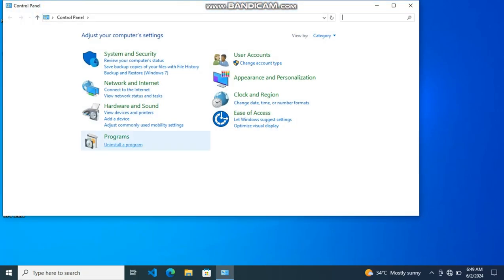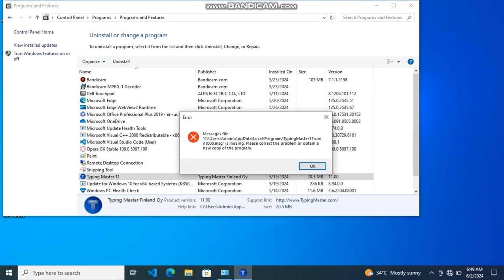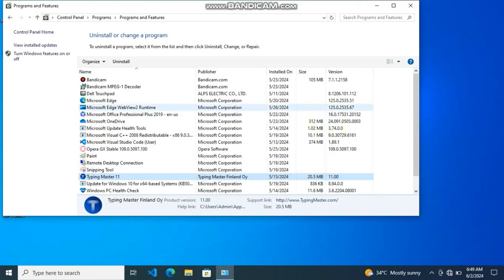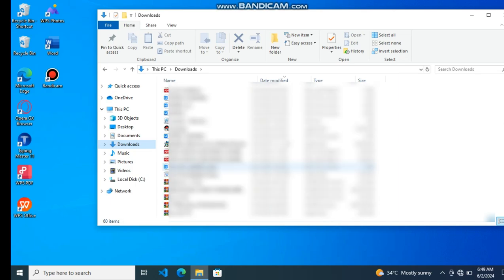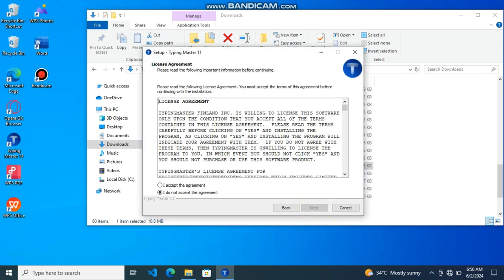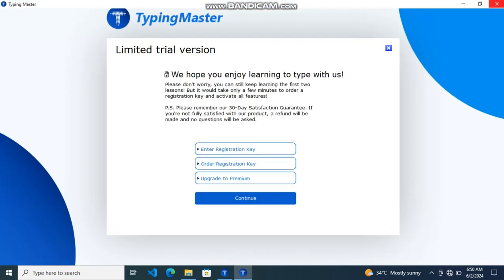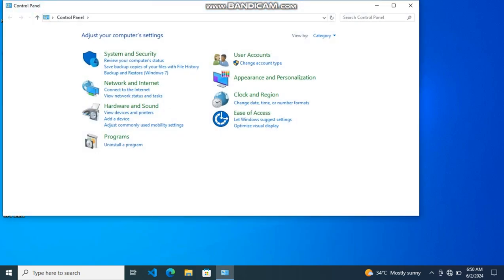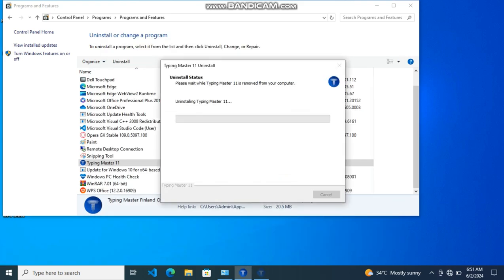How To Uninstall An App With Missing (Laptop/Desktop)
This video shows a personal experience of how to uninstall the app on a laptop or desktop even though unis000.msg is missing.
00:00 Intro
00:26 Finding the app on File Explorer
01:05 Uninstalling the app
01:30 Outro

Please watch the video carefully, and I hope this video will help.